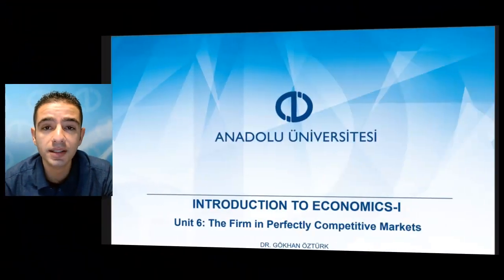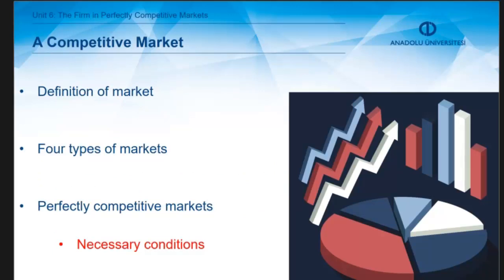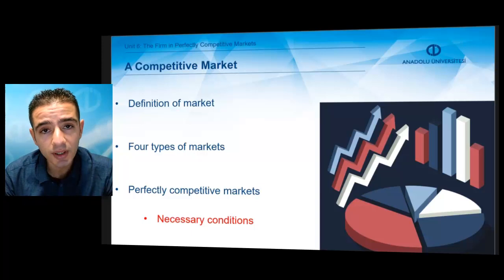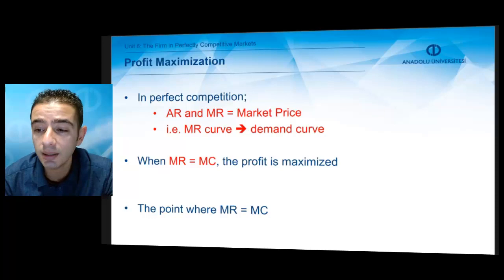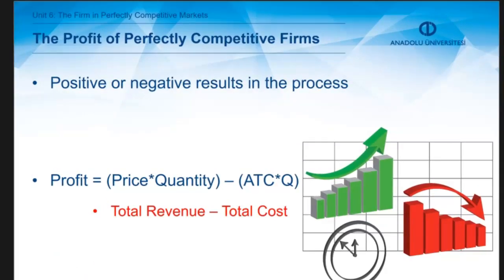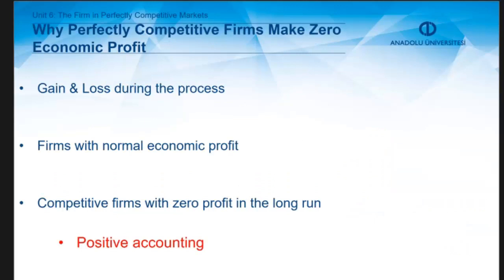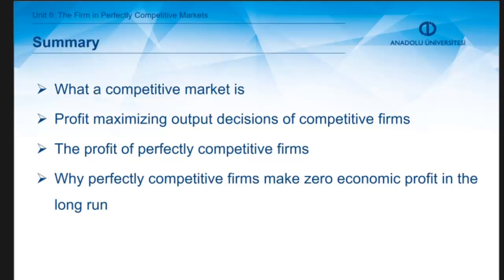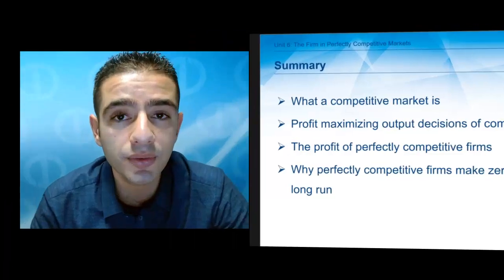INTRODUCTION TO ECONOMICS I - Unit 6 Chapter Summary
Understand what a competitive market is
Explain revenue curves of competitive firms
Analyze profit maximizing output decisions of competitive firms
Measure the profit of perfectly competitive firms
Understand why perfectly competitive firms make zero economic profit in the long run